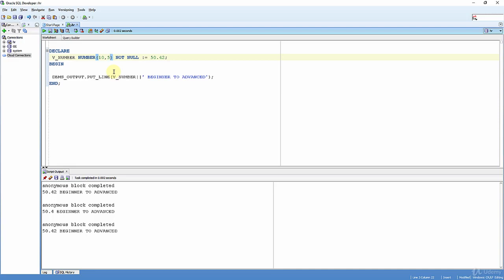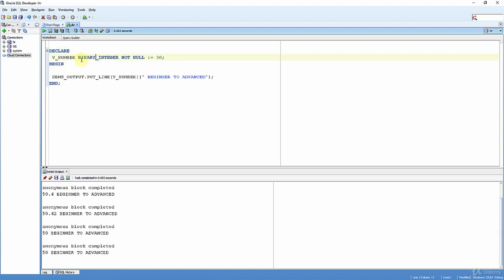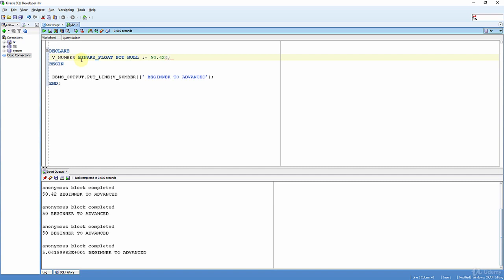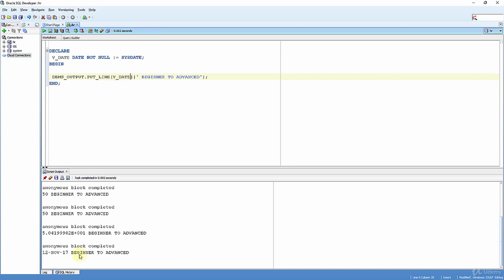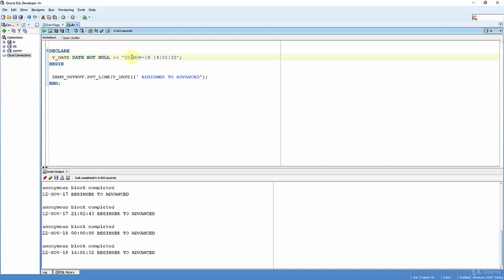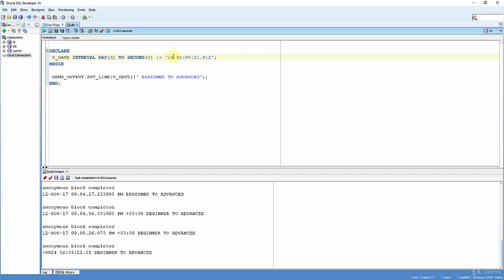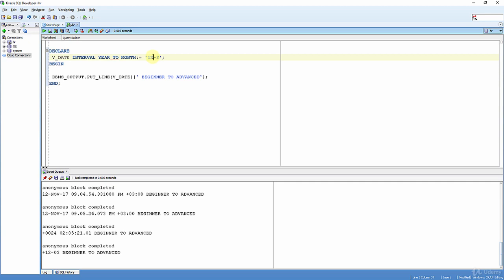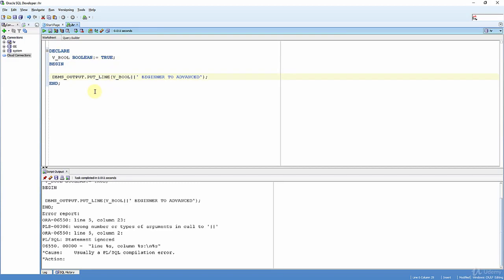15. Declaring & Initializing & Using Variables Part 2